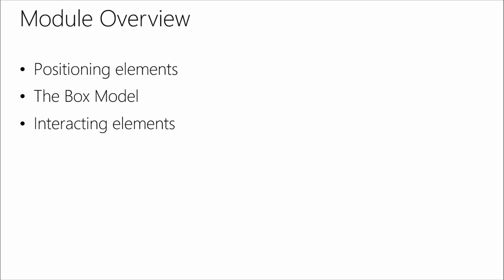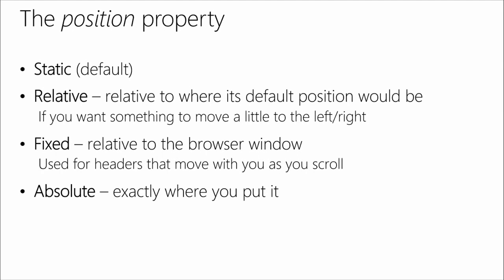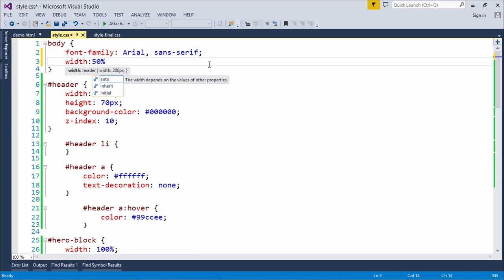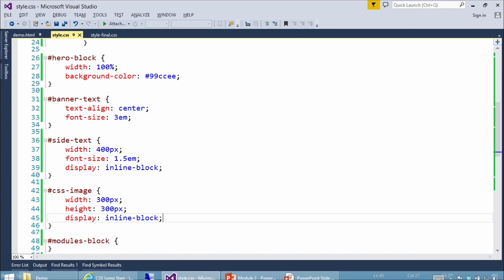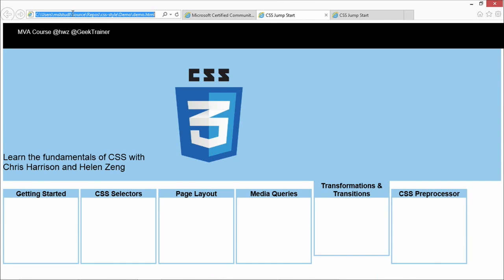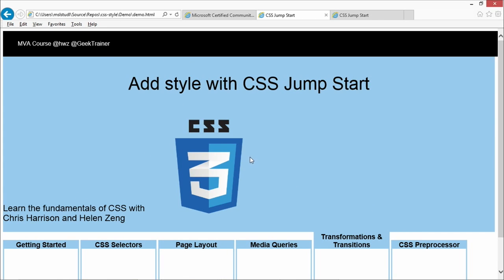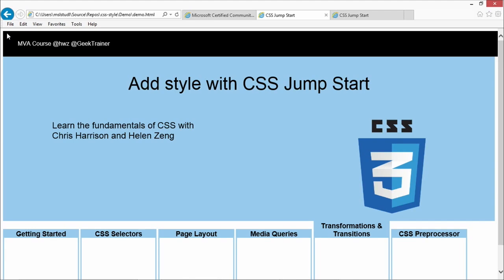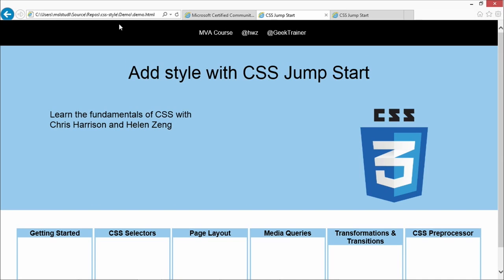Page Layout In Css